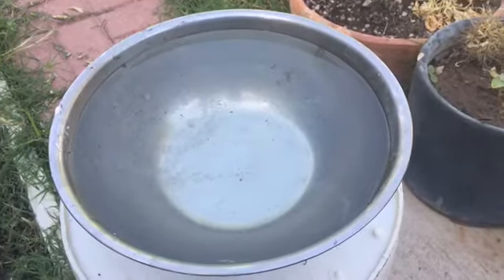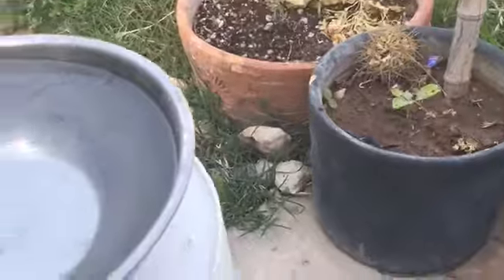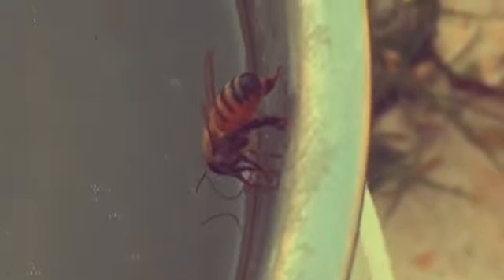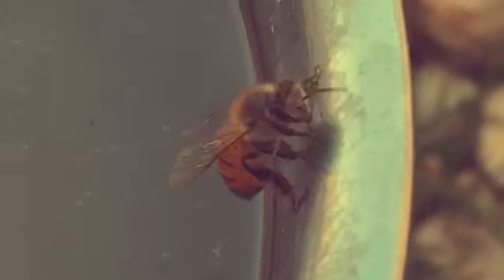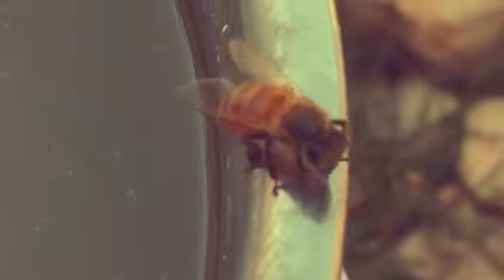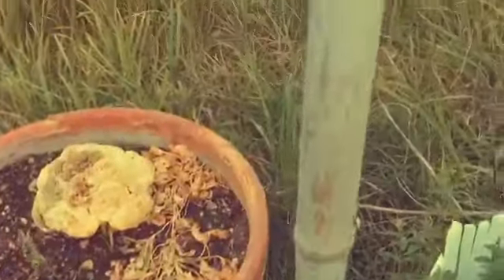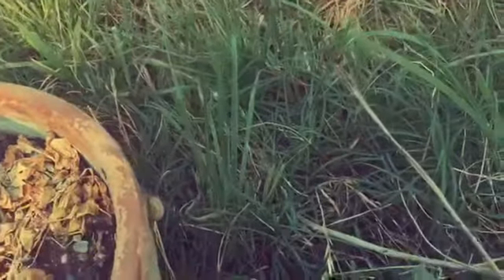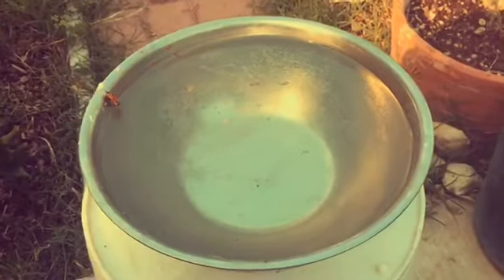Day one: Sugar Water for critters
I like to see who comes to visit me and the Great Lake of sugar water